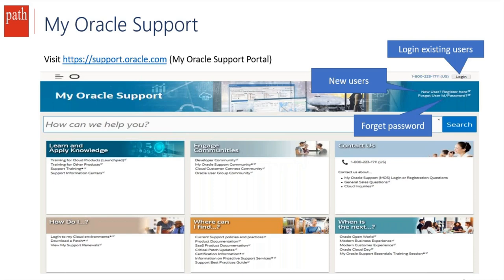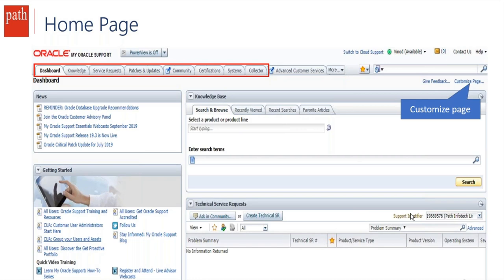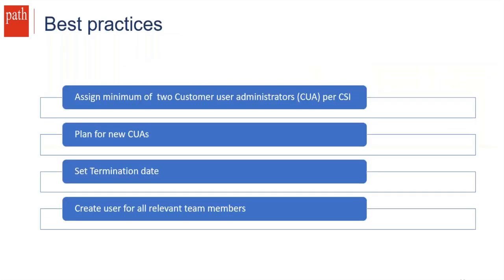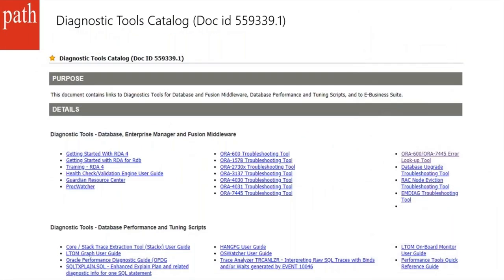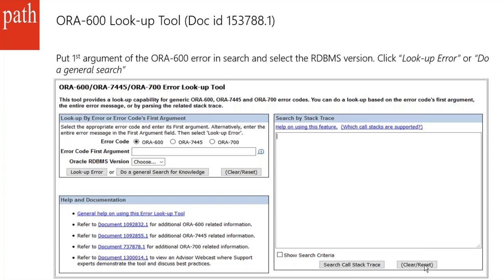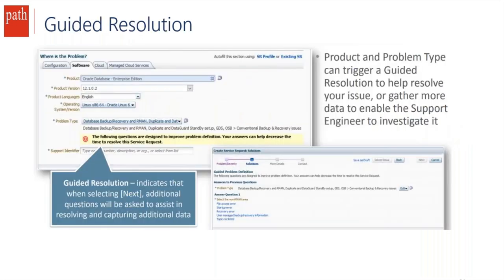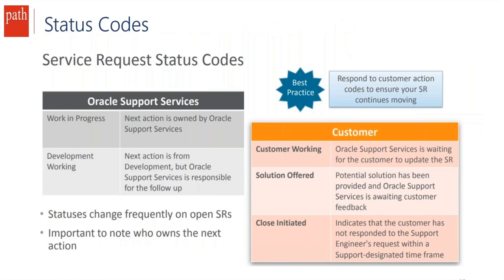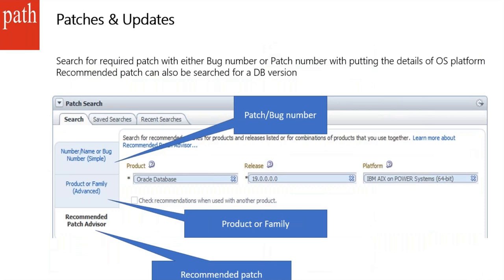Stay Ahead and Maximize Your Oracle Support Investment MOS Part 1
Enable yourself and your team to understand a wealth of valuable resources, tools and knowledge.

Join Path for a learning opportunity as we showcase how you can get maximum value from My Oracle Support (MOS).

• Enable your IT team
• Learn MOS best practices
• Using MOS to troubleshoot issues

Key Business Concerns Addressed:

• Keep a check on Oracle software and systems health and focus on business goals.
• Discover and access capabilities and tools to resolve issues